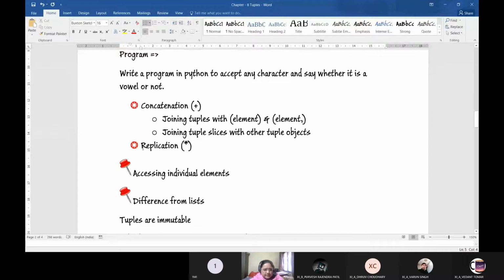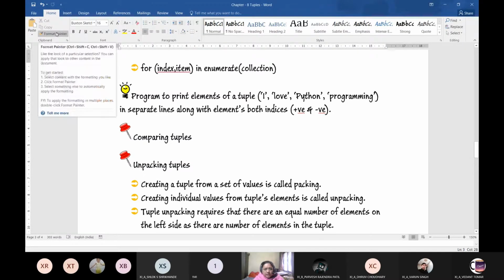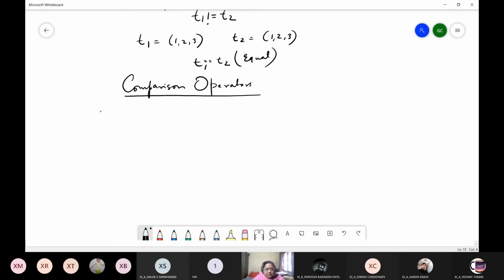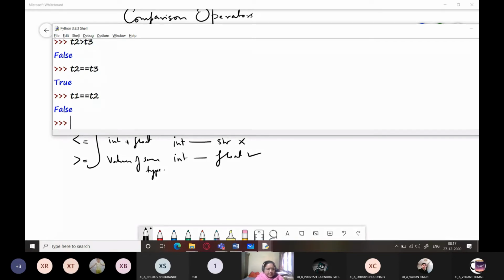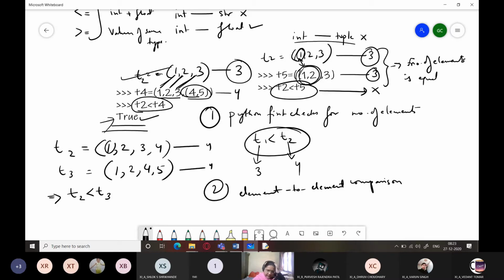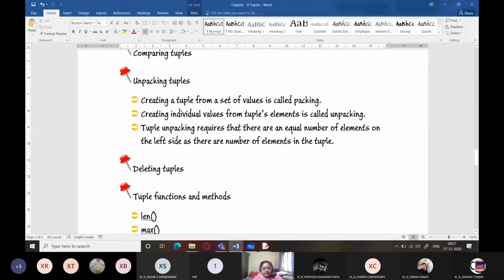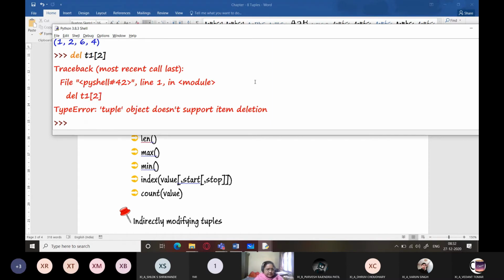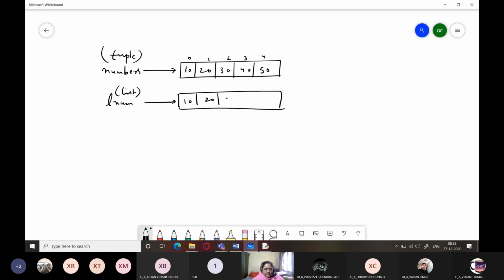CLASS XI | REPLICATION, COMPARISON, PACKING, DELETING, MODIFY | TUPLES | CS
*Online lecture on 27th December 2020*

Topics discussed :-
1. Tuple replication
2. Program to print elements of a tuple (‘I’, ‘love’, ‘Python’, ‘programming’) in separate lines along with element’s both indices (+ve & -ve).
3. Comparison of tuples
4. Packing and unpacking tuples
5. Deleting tuples
6. How to modify tuples?